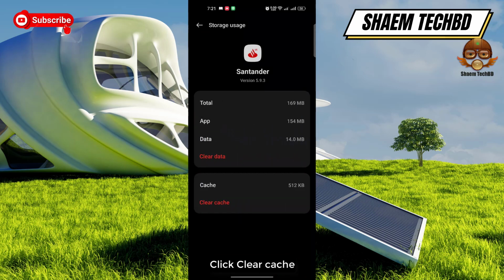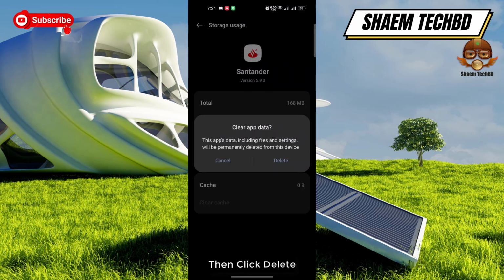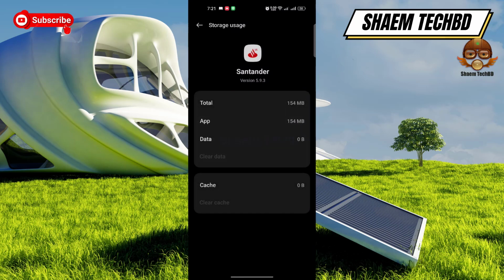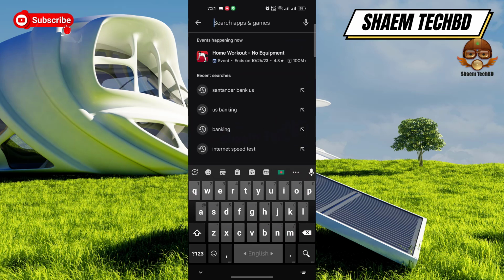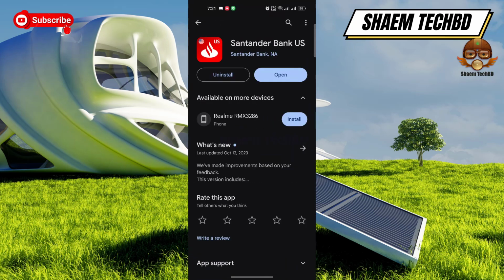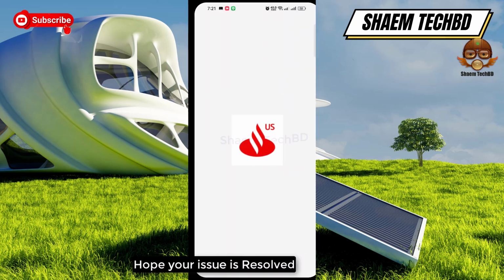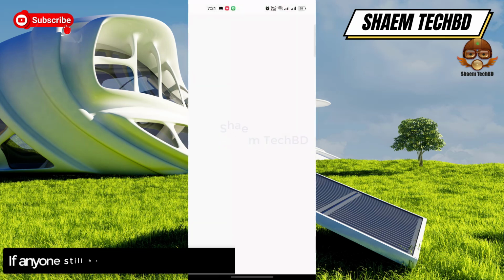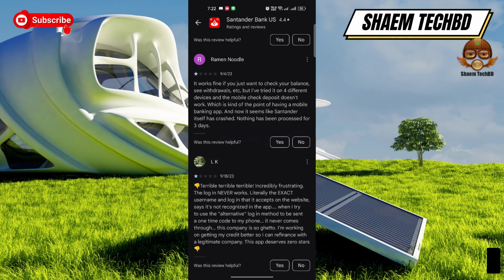How to Fix Santander Bank Us App is Buggy in Android After New Updates